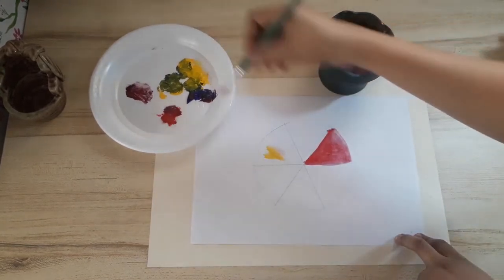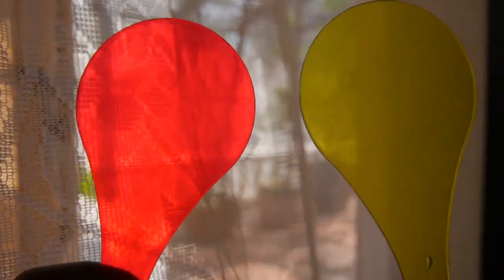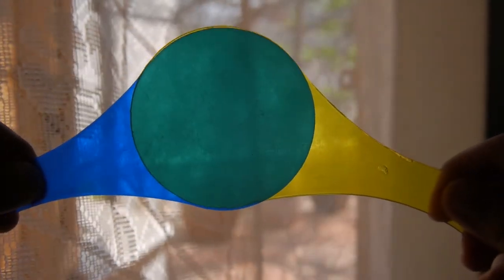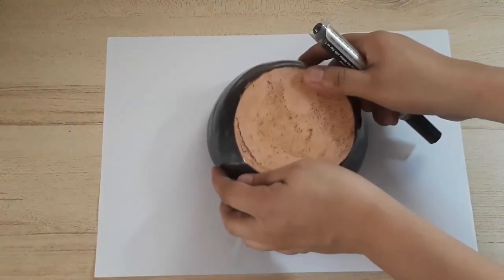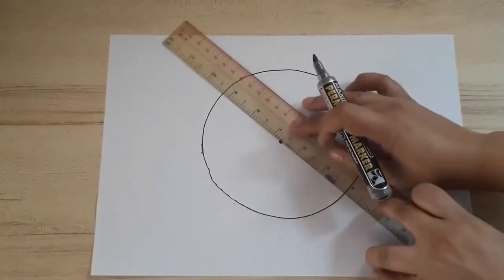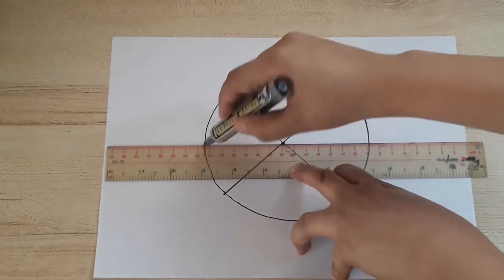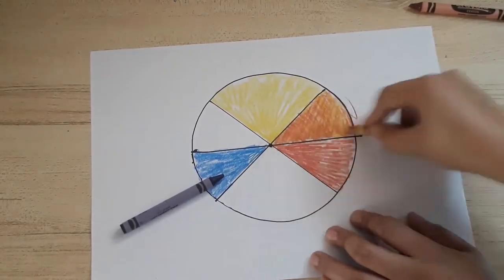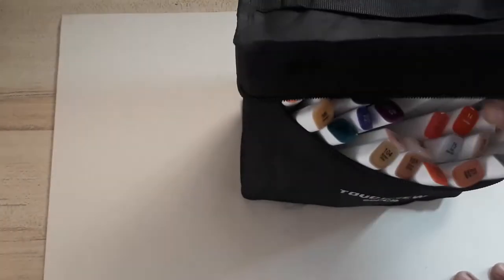2nd grade: Color Wheel